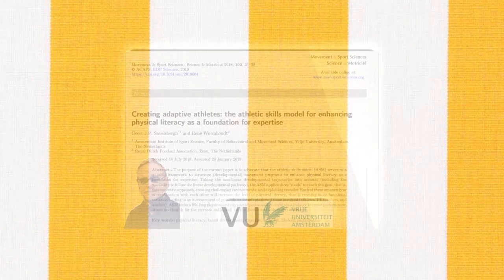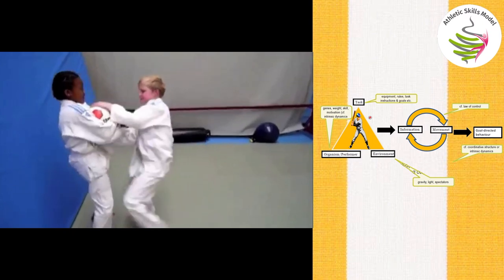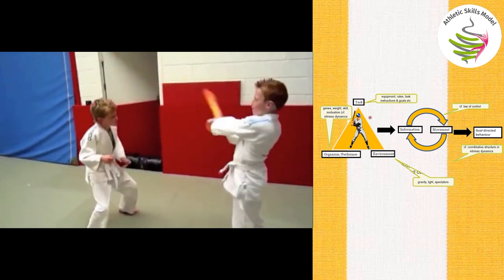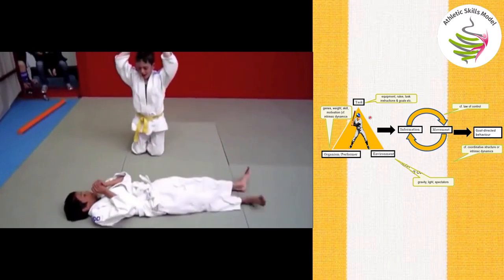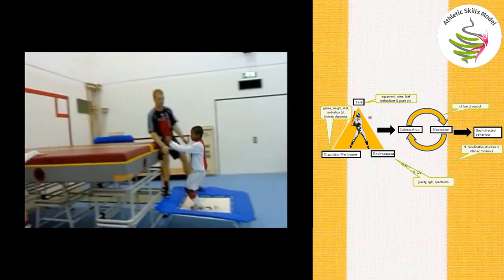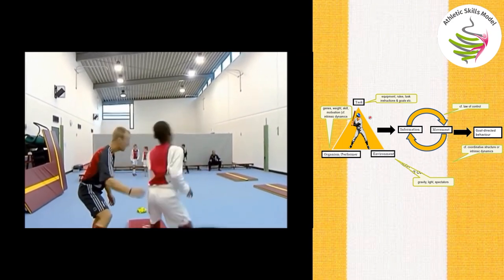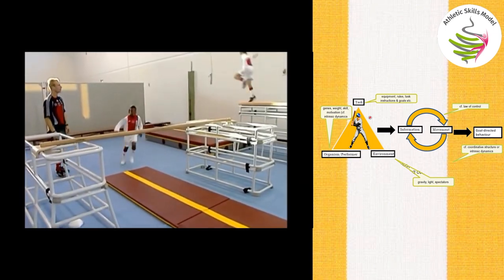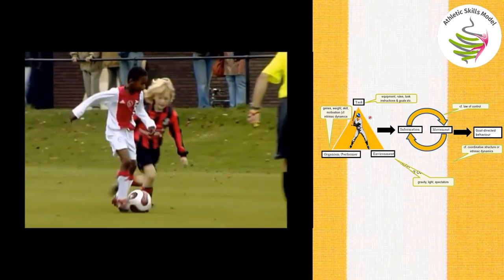CREATING ADAPTIVE ATHLETES: THE ATHLETIC SKILLS MODEL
👨🏻‍🏫 Researchers :Geert J.P. Savelsbergh and Rene Wormhoudt.
🗞Journal: Movement & Sport Sciences.
🏛 Universities and faculties involved: Vrije University.

🎥 CREDIT
The athletic skills model.

📚Other researches on the topic:
Anderson, G.S., & Twist, P. (2005). Trainability of children. IDEA Fitness Journal, 1, 56–65.
Balyi, I., & Hamilton, A. (2004). Long-term athlete develop- ment: Trainability in childhood and adolescence. Windows of opportunity. Optimal trainability. Victoria: National Coach- ing Institute British Columbia & Advanced Training and Performance Ltd.
Bloom, B.S. (1985). Developing talent in young people. New York: Ballantine Books.
Butcher, J., Lindner, K., & Johns, D.P. (2002). Withdrawal from competitive youth sport: A retrospective ten-year study. Journal of Sport Behavior, 25, 241–163
Buszard, T., Reid, M., Masters, R.S.W., & Farrow, D. (2016). Scaling the equipment and play area in children’s sport to improve motor skill acquisition: A systematic review. Sports Medicine, 46, 829–843.
Côté, J. (1999). The influence of the family in the development of talent in sport. The Sport Psychologist, 13, 395–417.
Côté, J., & Erickson, K. (2015). Diversification and deliberate play during the sampling years. In Baker, J. & Farrow, D. (Eds.), Routledge Handbook of Sport Expertise (pp. 305–316). London: Routledge.
Côté, J., Baker, J., & Abernethy, B. (2007). Practice and play in the development of sport expertise. In G. Tenenbaum, R.C. Eklund (Eds.), Handbook of Sport Psychology (Vol. 3, pp. 184–202). Hoboken, NJ: John Wiley & Sons, Inc.
Côté, J., Lidor, R., & Hackfort, D. (2011). ISSP Position Stand: To sample or to specialize? Seven postulates about youth sport activities that lead to continued participation and elite performance. International Journal of Sport and Exercise Psychology, 7(1), 7–17.
Davids, K., Güllich, A., Araujo, D., & Shuttleworth, R. (2017). Understanding environmental and task constraints on athlete development: Analysis of micro-structure of practice and macro-structure of development histories. In: J. Baker, S. Cobley, J. Schorer, & N. Wattie (Eds.), Routledge Handbook of Talent Identification and Development in Sport. London: Routledge.
de Onis, M., Blossner, M., & Borghi, E. (2010). Global prevalence and trends of overweight and obesity among preschool children. American Journal of Clinical Nutrition, 92(5): 1257–1264.
DiFiori, J.P., Benjamin, H.J., Brenner, J.S., Gregory, A., Jayanthi, N., Landry, G.L., & Luke, A. (2014). Overuse injuries and burnout in youth sports: A position statement from the American Medical Society for Sports Medicine. British Journal of Sports Medicine, 48(4): 287–288.
Durden-Myers, E.J., Pot, N., & Whitehead, M.E. (2018). Physical literacy and human flourishing. Journal of Teaching in Physical Education, 37, 308–311.
Ford, P.R., Ward, P., Hodges, N.J., & Williams, M.A. (2009). The role of deliberate practice and play in career progression in sport: The early engagement hypothesis. High Ability Studies, 20(1), 65–75.
Gullich, A. (2014). Many roads lead to Rome – Developmental paths to Olympics gold in men’s field hockey. European Journal of Sport Science, 14, 763–771.
Gullich, A. (2017). International medallists and non-medallists developmental sport activities – A match pairs analysis. Journal of Sport Sciences, 35, 2281–2288.
Gullich, A., & Emrich, E. (2014). Considering long-term sustainability in the development of world class success. European Journal of Sport Science, 14, 383–397.
Gulbin, J., Weissensteiner, J., Oldenziel, K., & Gagane, F. (2013). Patterns of performance development in elite athletes. European Journal of Sport Science, 13, 605–614.
Hill, R., McConnell, A., Forster, T., & Moore, J. (2002). The path to excellence: A comprehensive view of development of U.S. Olympians who competed from 1984–1998. USOC, Performance Services Department, United States Olympic Committee, Colorado Springs CO.
Hoeboer, J., DeVries, S., Krijger-Hombergen, M., Wormdhoudt, R., Drent, A., Krabben, K., & Savelsbergh, G.J.P. (2016). Validity of an athletic skills track among 6- to 12-year old children. Journal of Sport Sciences, 34, 2095–2105.